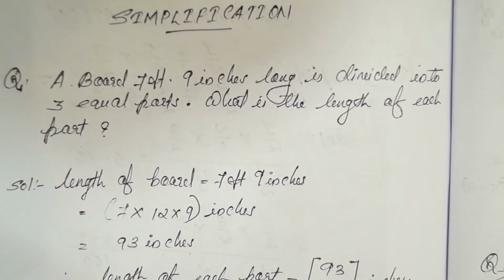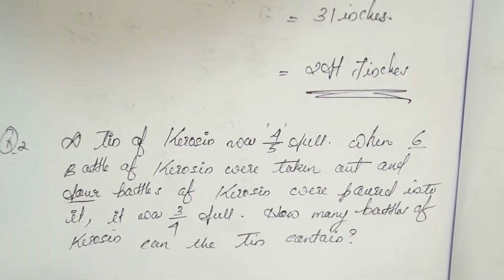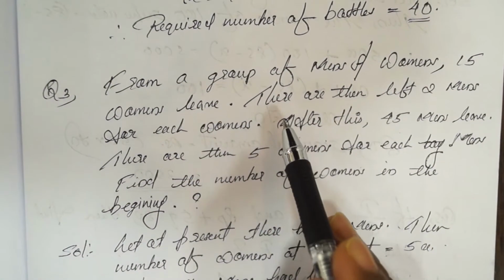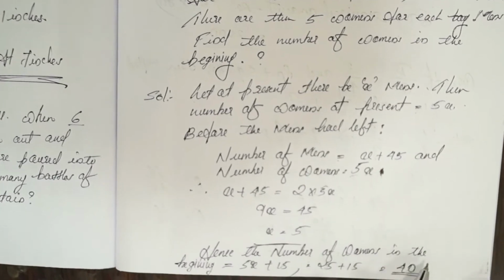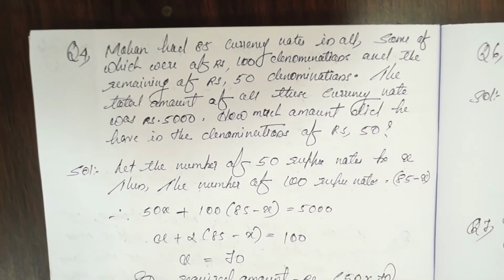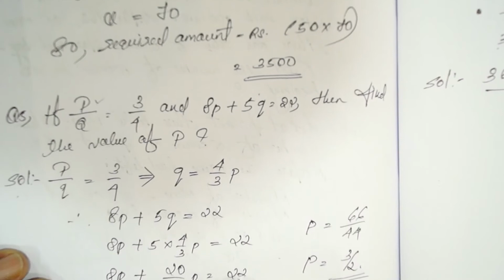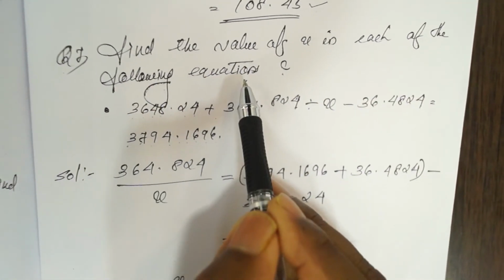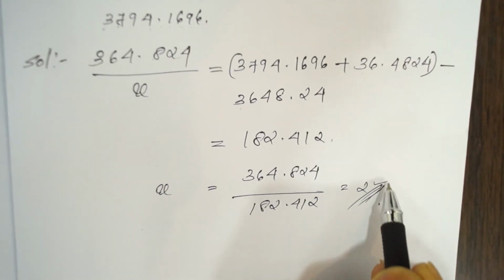SIMPLIFICATION PART - 1 # Questions & Answers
For more lectures